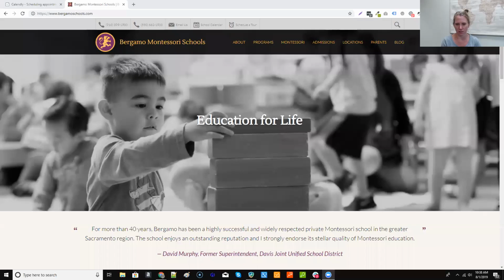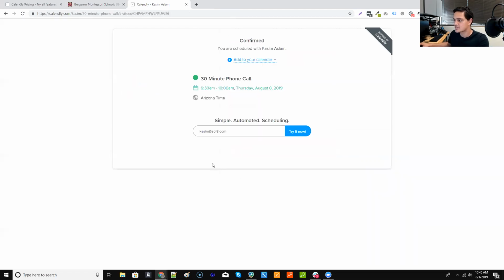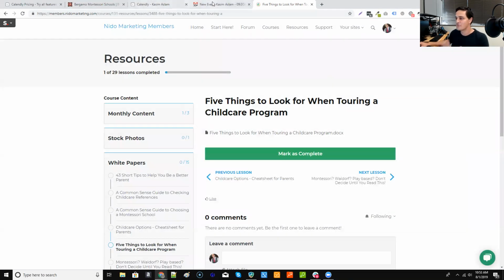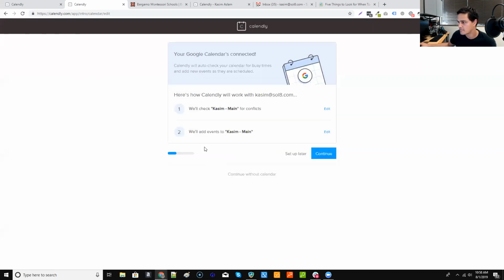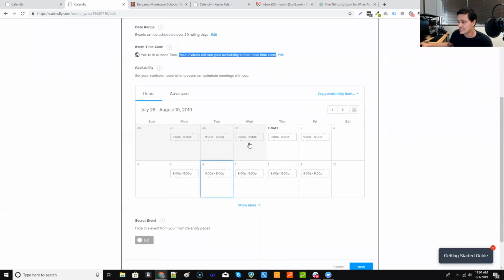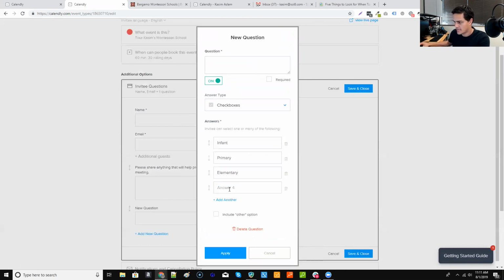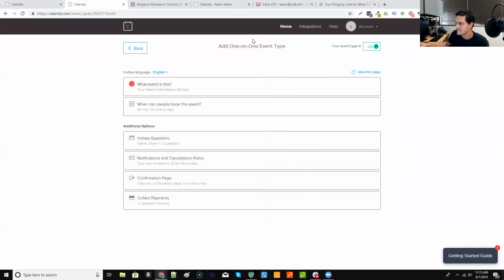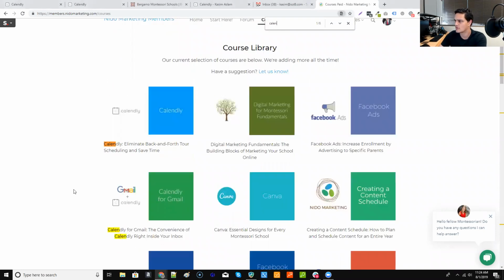Kasim and Daneen talk all about Calendly | NidoMarketing.com | 8/1/2019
If you are struggling with marketing your Montessori school and don't know where to start, you are in the right place! Follow along for FREE by signing up as a member at:

NidoMarketing.com

These coaching calls are recorded live every Thursday at 10:30am (PST) and include a Q&A session with our members.